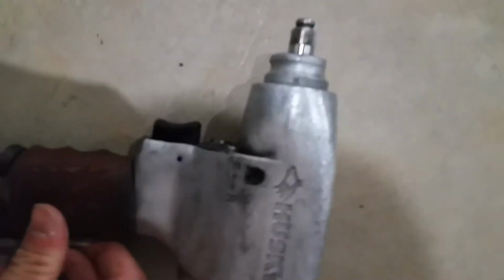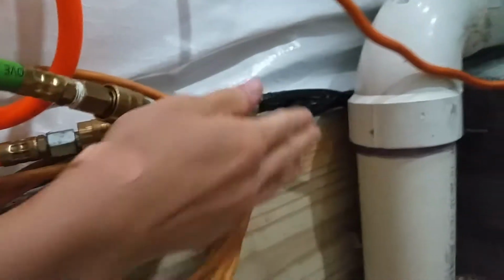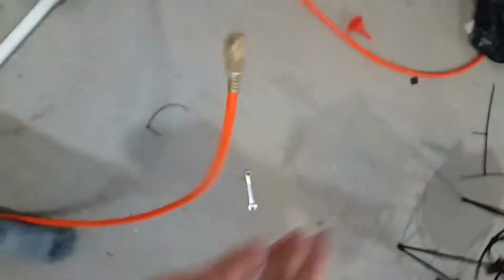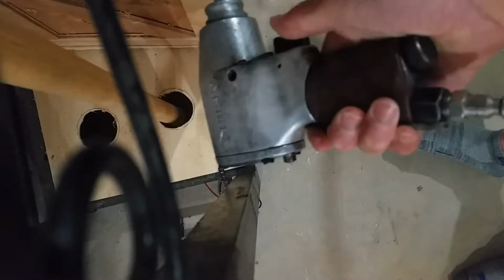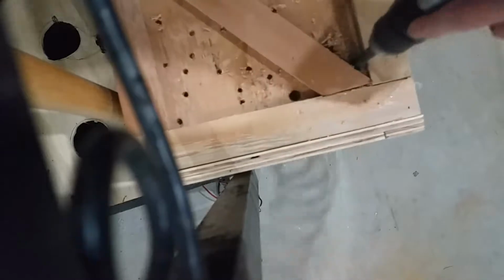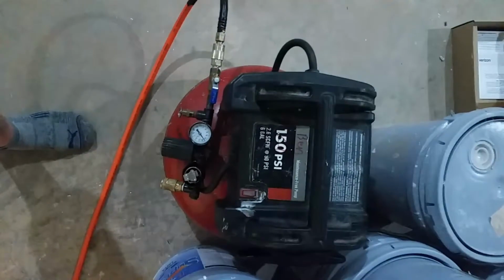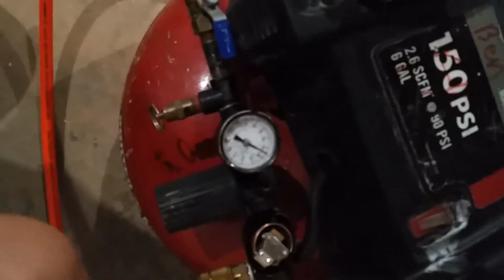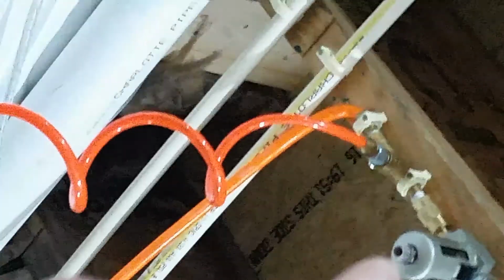Air hose system for my shop